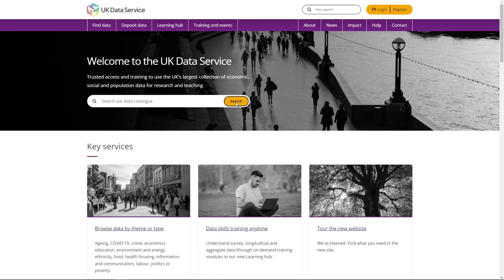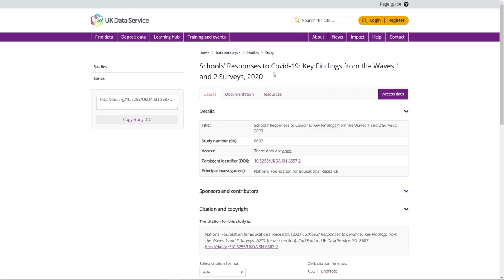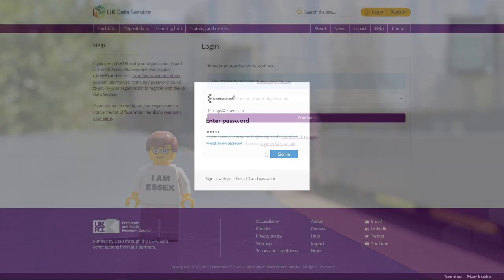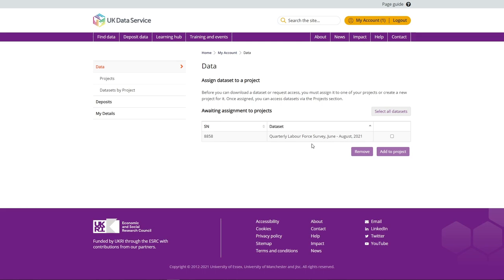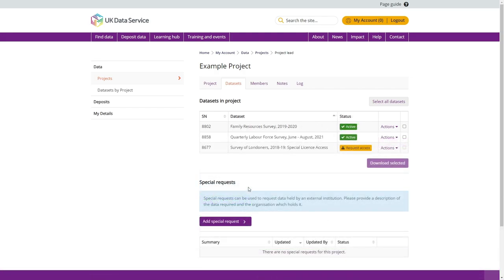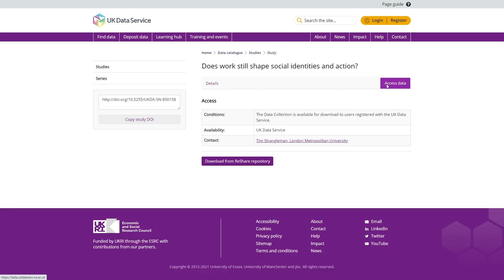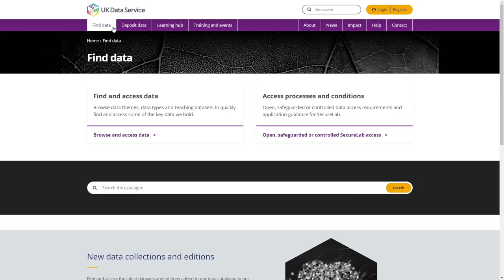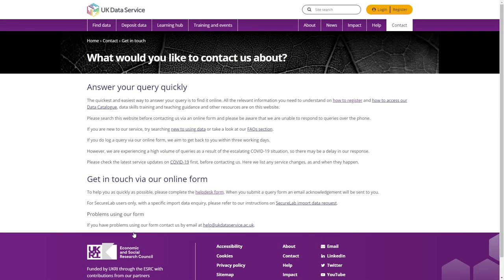How to access and download data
How to access and download data from the UK Data Service website.